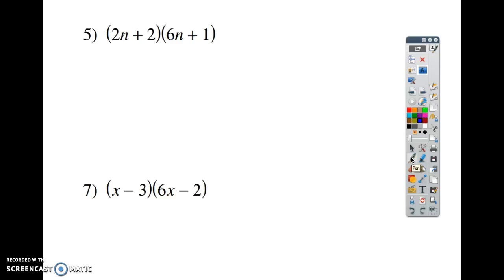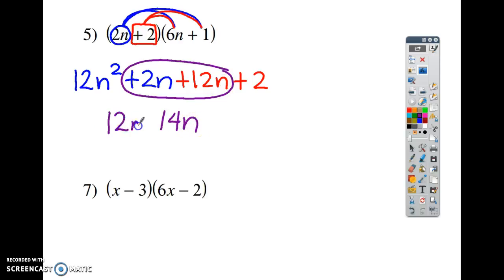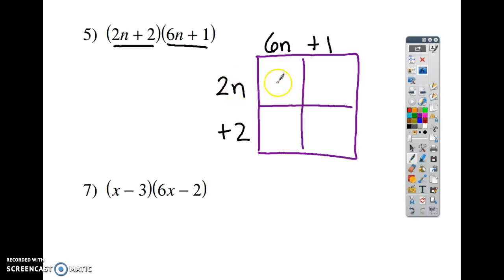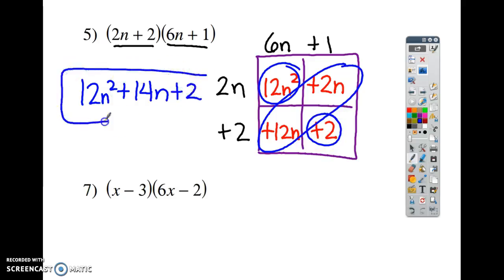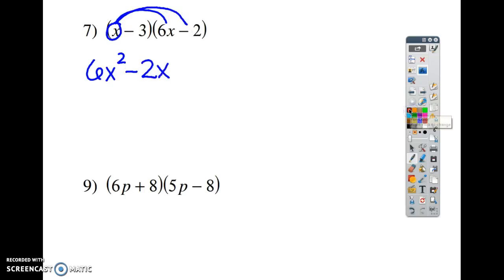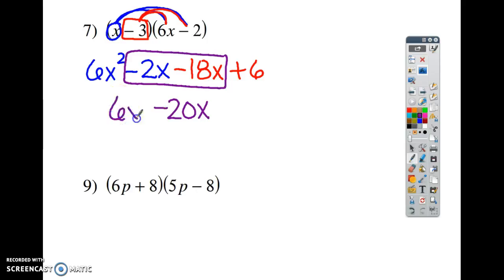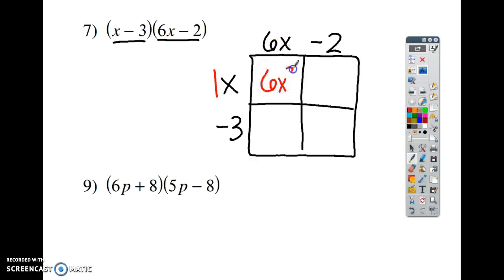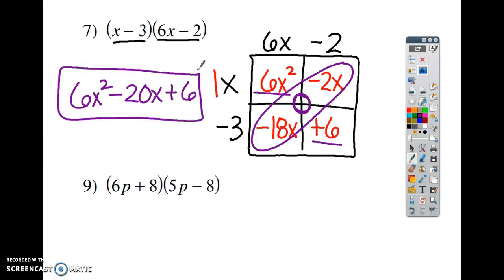Multiplying Polynomials Kuta Worksheet #5 & 7